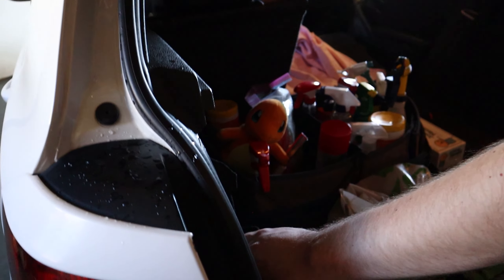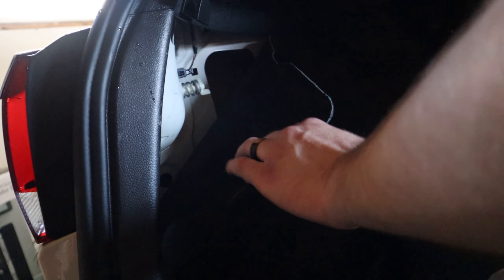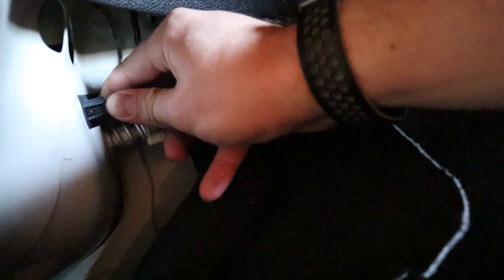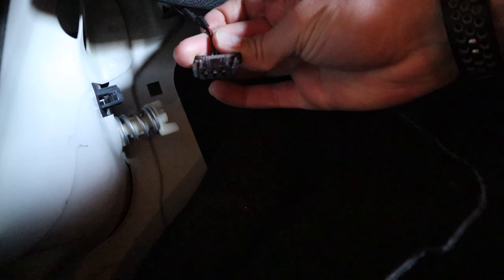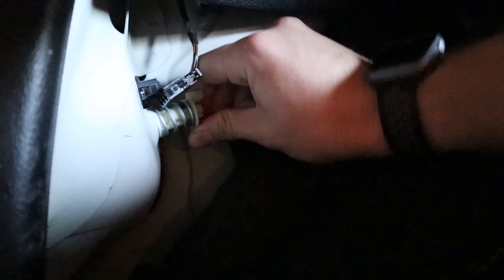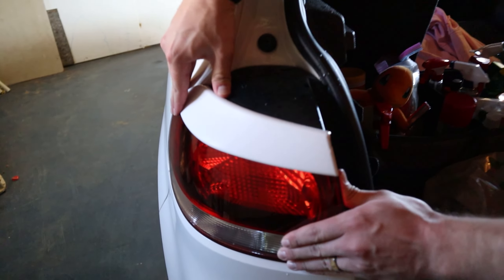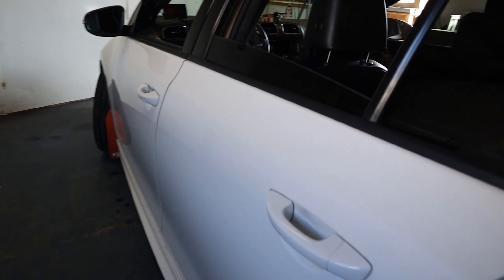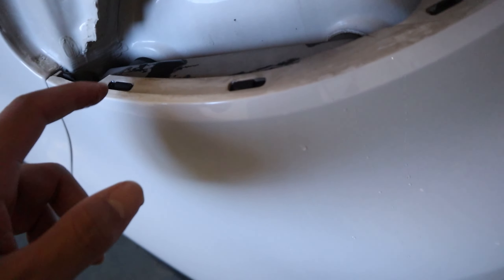EASILY REMOVE VW GOLF TAIL LIGHTS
How to quickly remove the taillights / brake lights on your Volkswagen Golf R / GTI / TDI

I appreciate any feedback and a "Like" goes a long way!